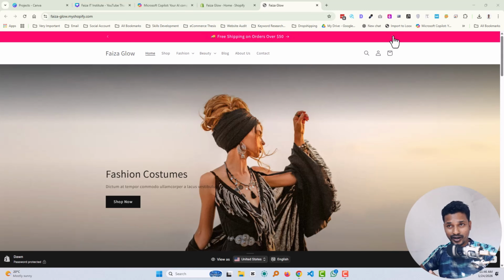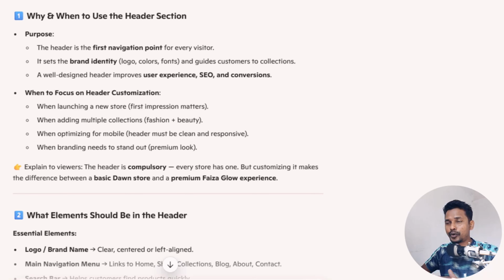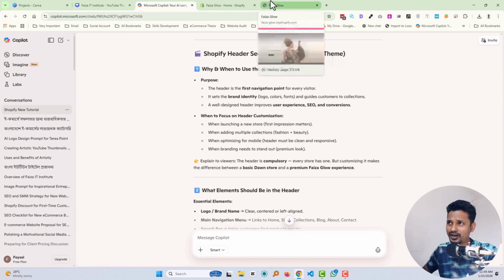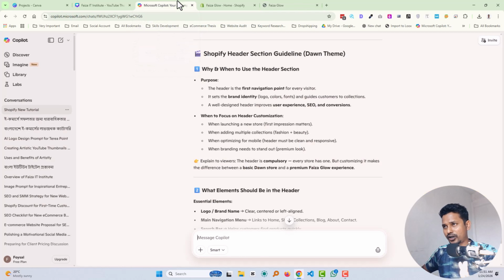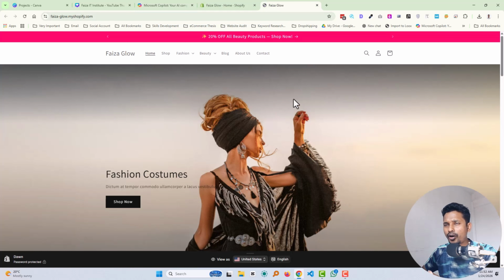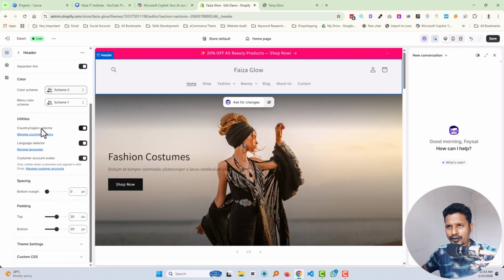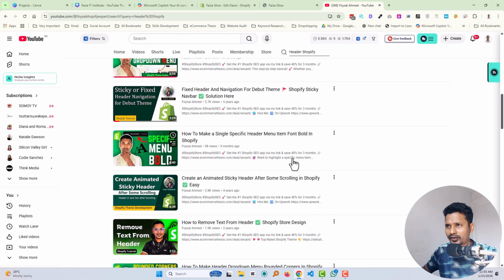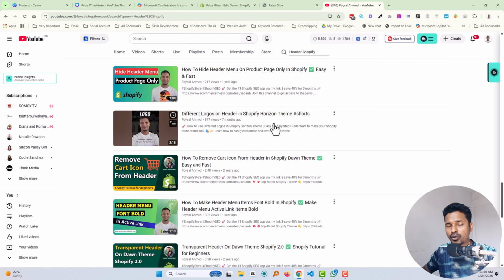Dawn Shopify Theme Setup & Customization ✅ Basic to Advanced Live Tutorial - Class 9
Dawn Shopify Theme Setup & Customization ✅ Basic to Advanced Tutorial

The Dawn Shopify Theme is Shopify’s default free theme — clean and simple, but missing many premium features that boost sales. In this step‑by‑step tutorial, I’ll show you how to transform Dawn into a premium, conversion‑focused store with advanced customization.

🔹 Default Dawn Theme (Limitations)

❌ Plain text navigation, no mega menu with images/icons

❌ No discount % display when variants or sale prices change

❌ Static product pages with limited customization

❌ No built‑in customer reviews or rating system

❌ No video integration on product pages

❌ Basic homepage layout with minimal sections

❌ Limited customization options (requires coding for advanced tweaks)

❌ No advanced filtering on collection pages (size, color, price, etc.)

❌ Average speed optimization out of the box

❌ Minimal branding features (no trust badges, countdown timers, upsells)

❌ Basic SEO setup with limited structured data and meta flexibility

❌ Generic storefront look compared to premium Shopify themes

🔹 After This Training (Premium Store Features)

✅ Mega Menu with Images & Icons — advanced navigation like premium ThemeForest themes

✅ Dynamic Pricing & Discounts — show % savings and auto price changes by variant

✅ Advanced Product Pages — trust badges, upsells, cross‑sells, and variant‑level shipping info

✅ Premium Reviews Integration — ratings/testimonials to boost credibility and conversions

✅ Product Videos & Galleries — embed videos directly on product pages for higher engagement

✅ Modern Storefront Design — banners, sliders, featured collections, and promotional blocks

✅ Advanced Customization — Liquid tweaks, CSS styling, and hidden Dawn features unlocked

✅ Smart Product Filtering — faceted filters by size, color, price, etc.

✅ High‑Speed Performance — optimized load times for better UX and SEO

✅ Professional Branding — logos, trust badges, countdown timers, conversion‑focused sections

✅ SEO Optimization — structured headings, meta tags, schema, and search‑engine friendly setup

✅ Next‑Level Design — responsive, premium look that feels future‑ready

Shopify beginners who want a step‑by‑step setup guide

Store owners looking to unlock premium features without buying a paid theme

Entrepreneurs aiming for a high‑converting, professional Shopify store